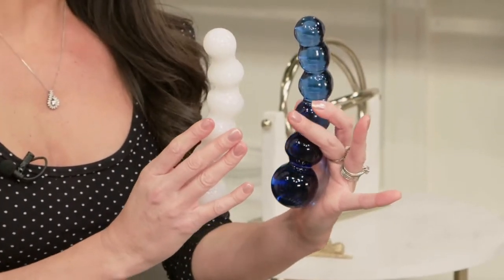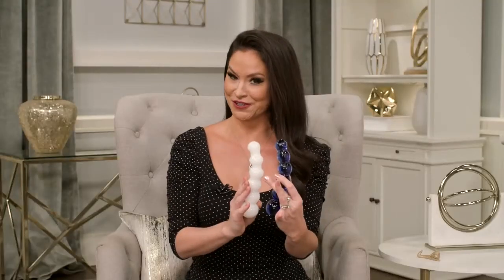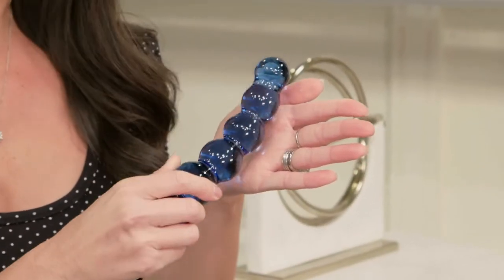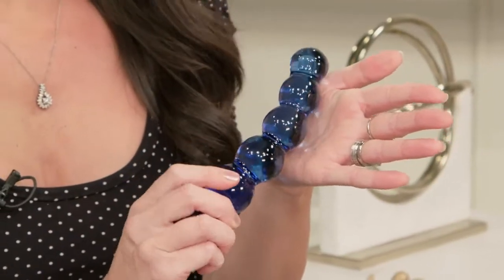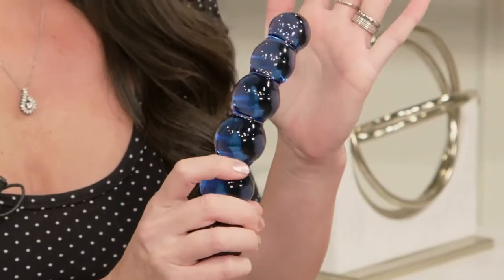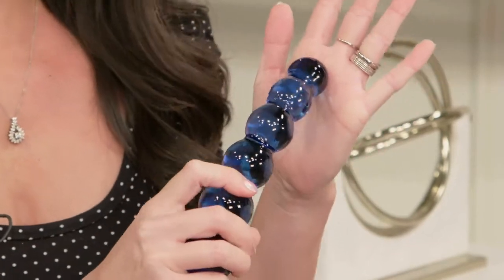HOW-TO Chrystalino Planets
Looking for a beautiful and sensual intimate toy? Look no further with the Chrystalino Planets...and Sexologist Dr. Jess shares how this toy can bring pleasure to every inch of your body! To shop all the sexy Intimately You products or to watch the show...click here!